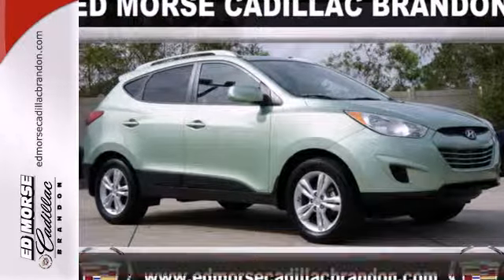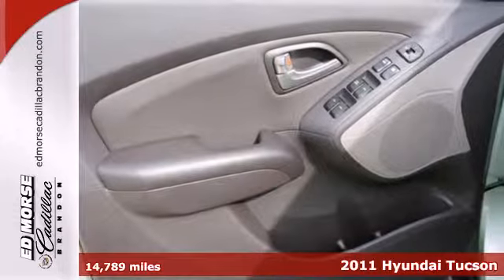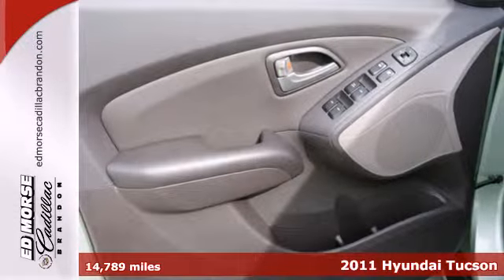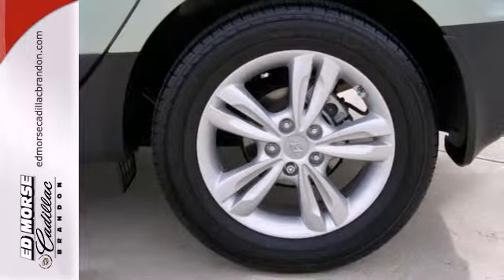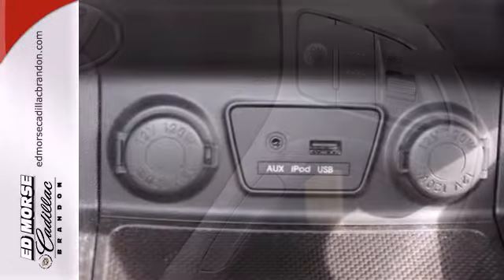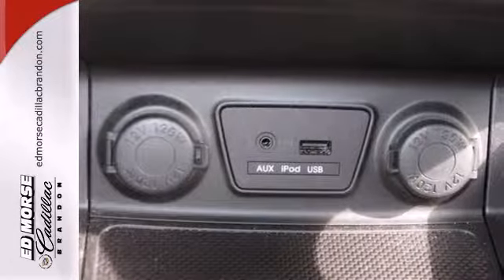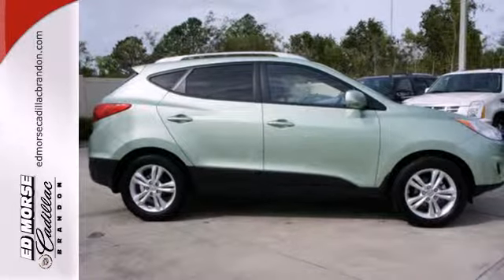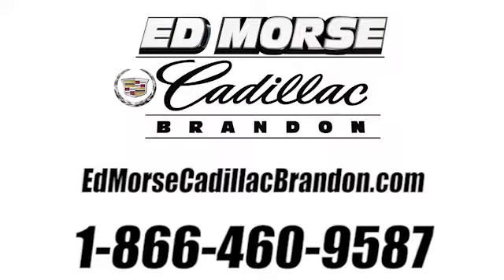2011 Hyundai Tucson Brandon FL Lakeland, FL 9169519C - SOLD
Year: 2011
Make: Hyundai
Model: Tucson
Trim: GLS
Engine: 2.4l 4 Cyl. Fuel Injected
Transmission: FWD Automatic
Color: Green
Interior: Taupe
Mileage: 14789
Stock #: 9169519C

Address:
11020 Causeway Blvd